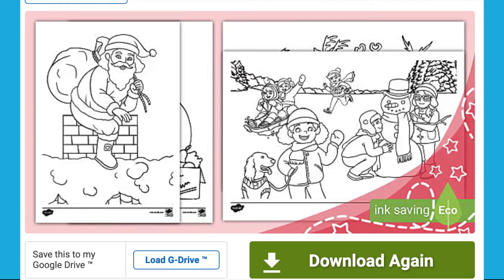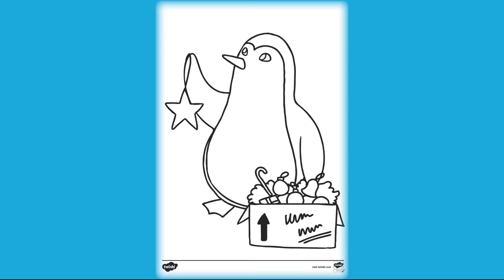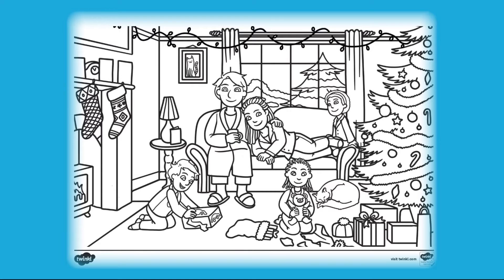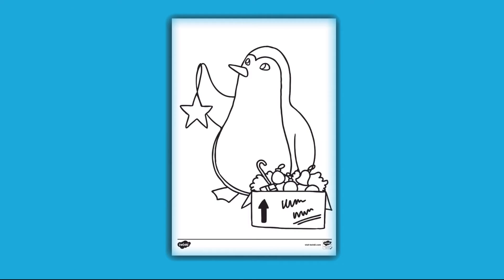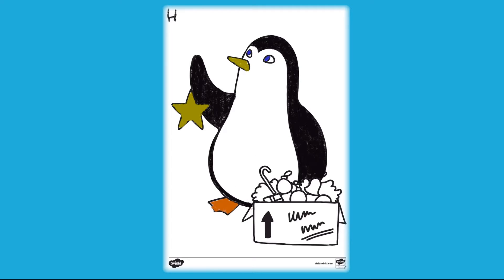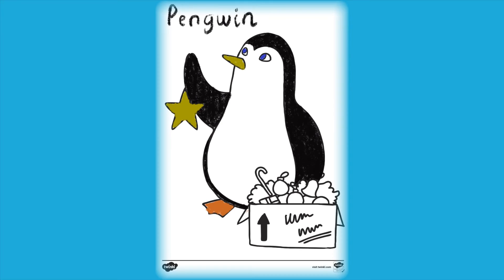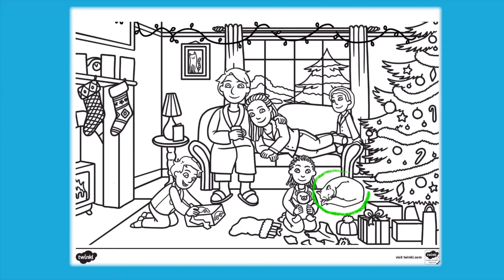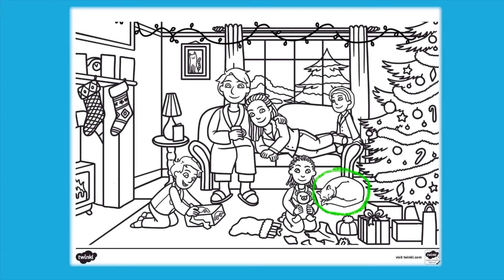EYFS Mindfulness Christmas Colouring Activities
In this video, Twinkl teacher Rupal shows you how to use our EYFS Christmas Colouring sheets for creativity, communication and mindfulness. Hit the link to download 🧘

EYFS children can enjoy bringing these festive images to life whilst also having some calm quiet and mindful time for themselves. They can choose from a range of different Christmas and festive pictures to colour in when they're ready. And, why not put on some Christmas music in the background to help children relax and concentrate?

🔑 Key Moments
0:00 Introduction
0:14 Festive colouring activity
0:31 Using colouring different materials
0:58 Writing a Christmas sentence
1:24 Developing speech and language

Thanks for checking out our Mindfulness Christmas Colouring Activities.